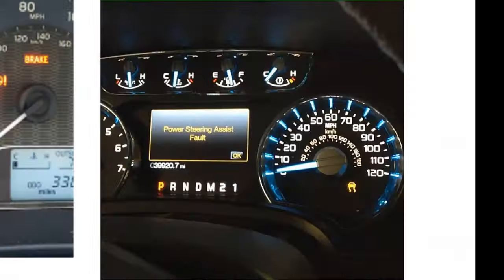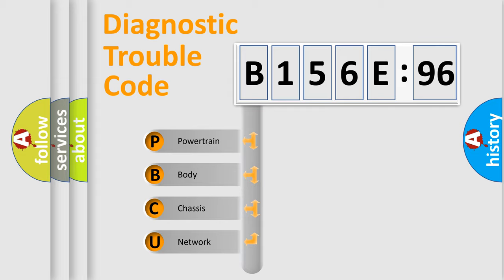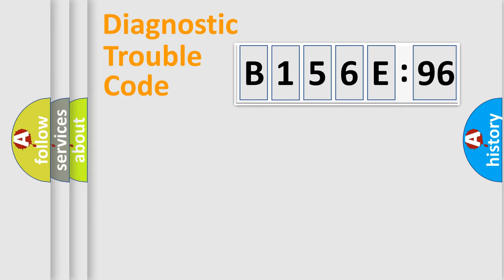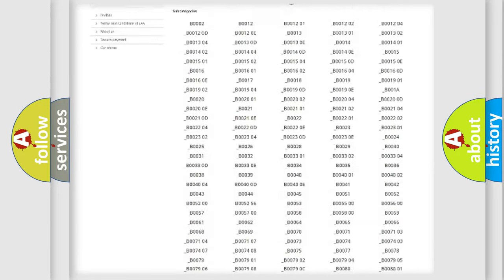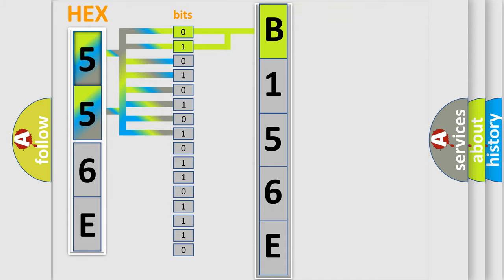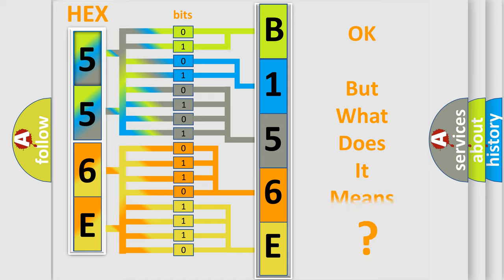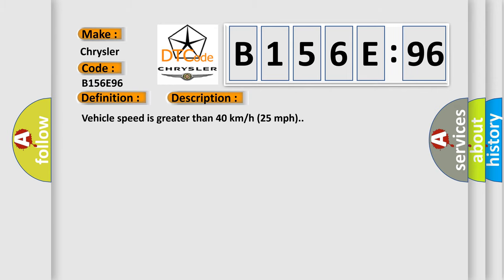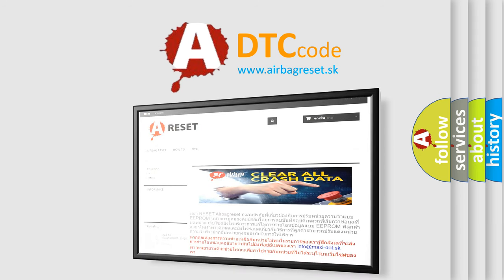DTC Chrysler B156E-96 Short Explanation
Contents:
0:21 Basic DTC analysis according to OBD2 protocol standard.
1:48 Insight into programming
2:58 A diagnostically understandable description of the Diagnostic Trouble Code
3:05 Basic error definition

Make:
Chrysler
Code:
B156E 96
Definition:
Right Rear Low Tire Pressure Sensor
Description: